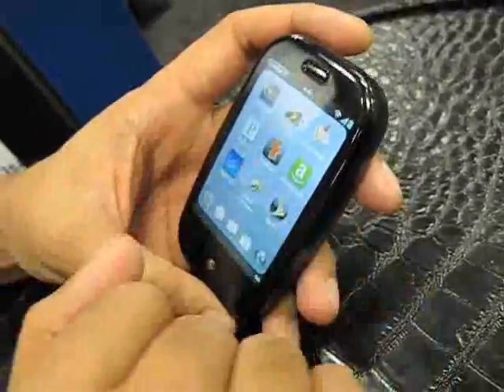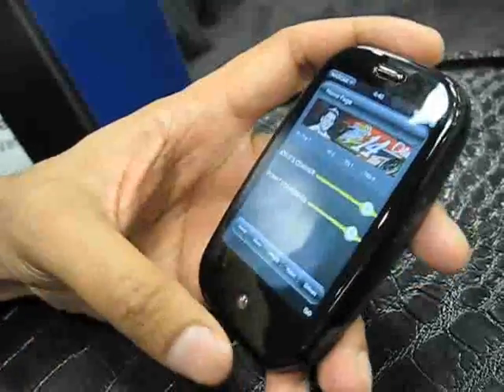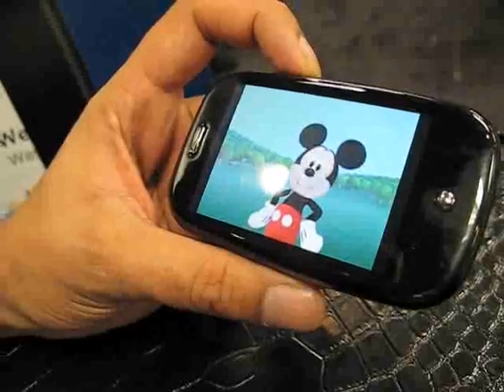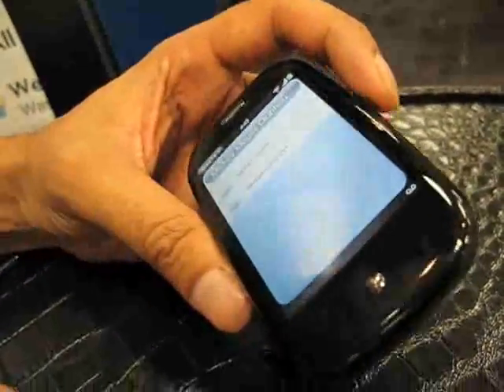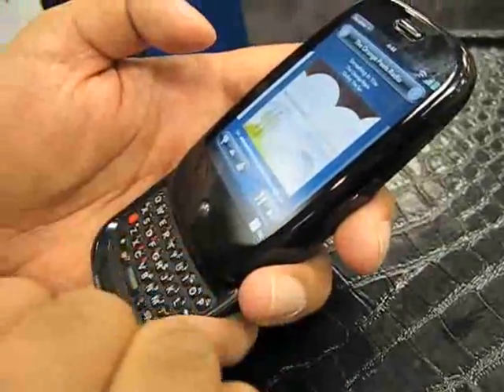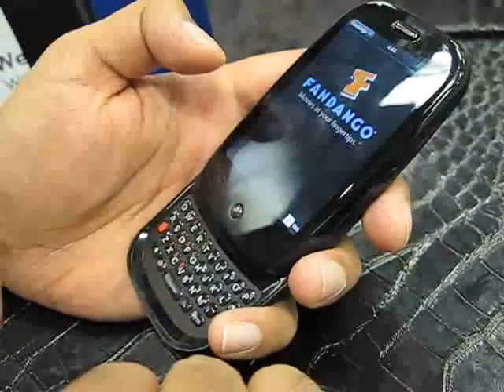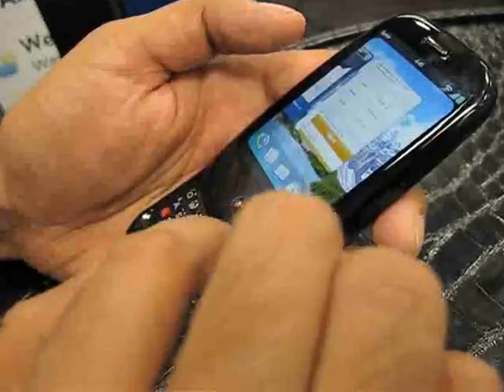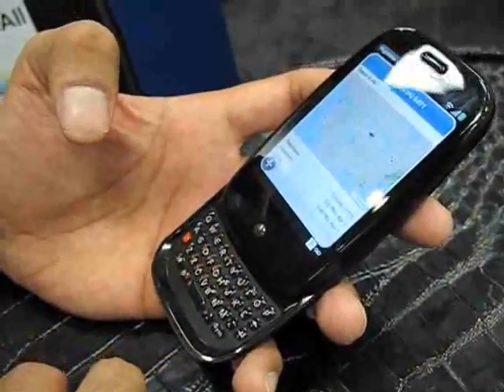aplicaciones de terceros para palm pre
aplicaciones de terceros para palm pre en el nuevo sistema webos